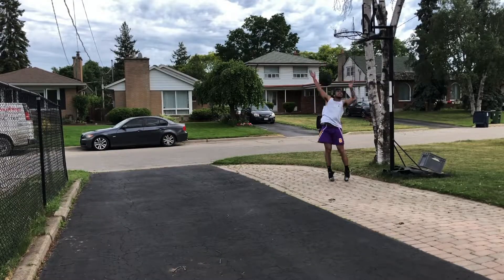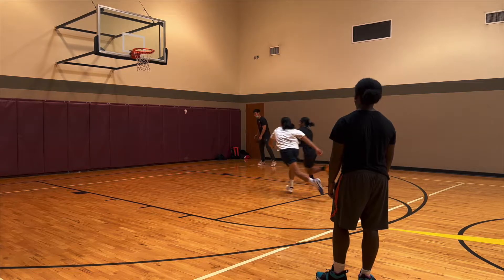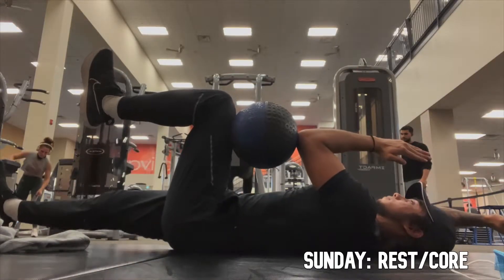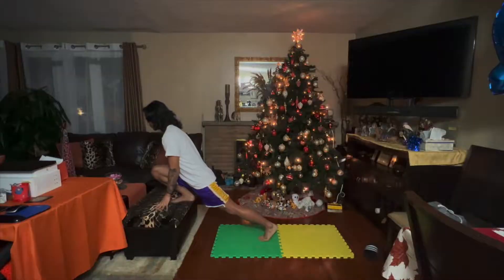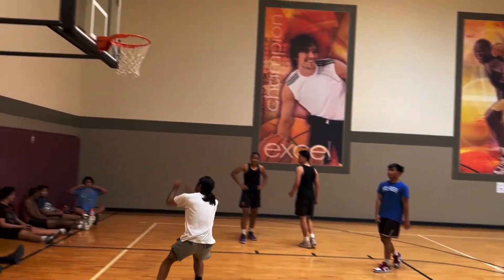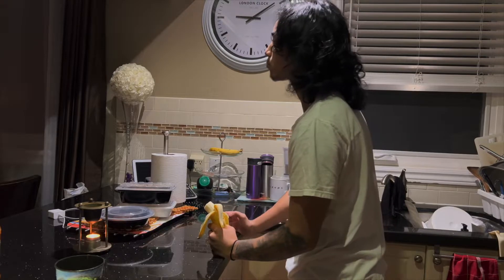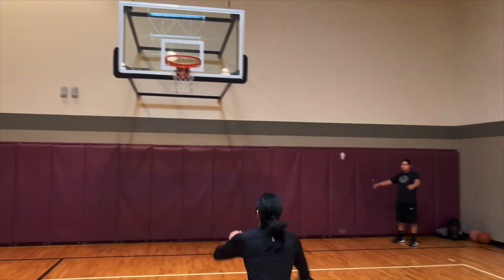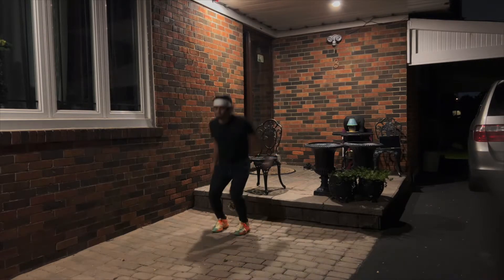Trying To Dunk at 5'7 | Part 6: Change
I began my dunking journey during the summer. This isn't really a video about HOW to dunk but more so about my own personal journey. This is a video to keep track of my progress and made to motivate myself and hopefully others.